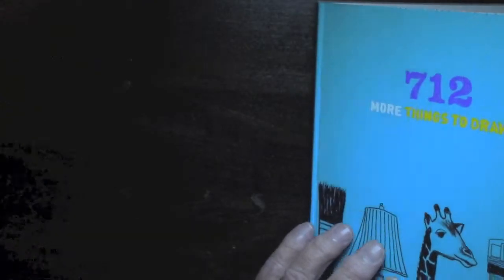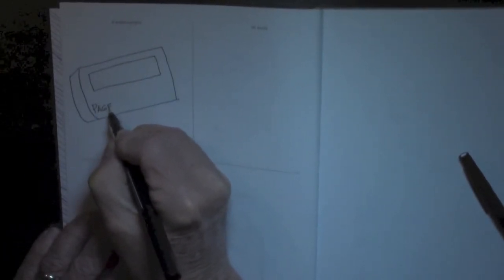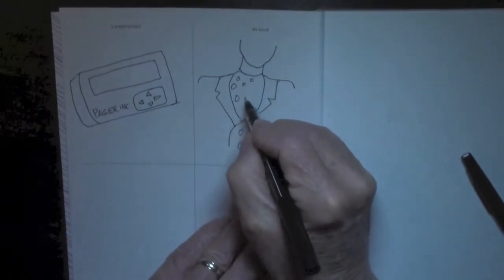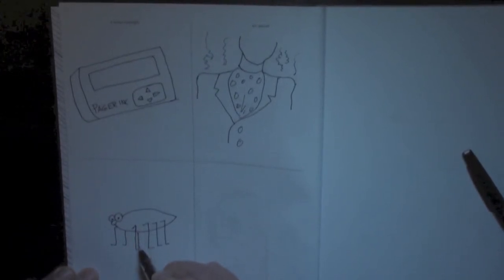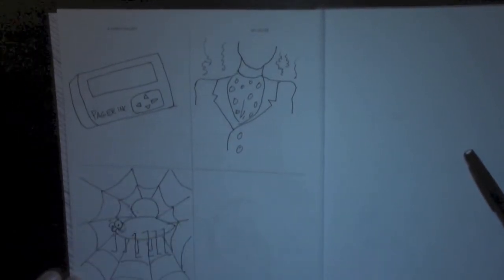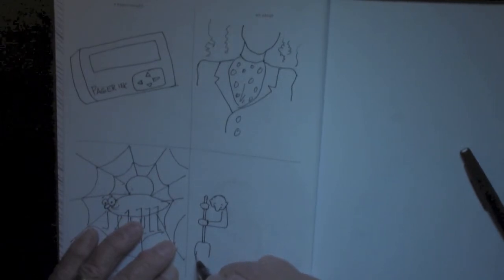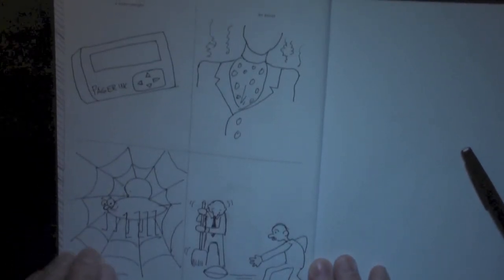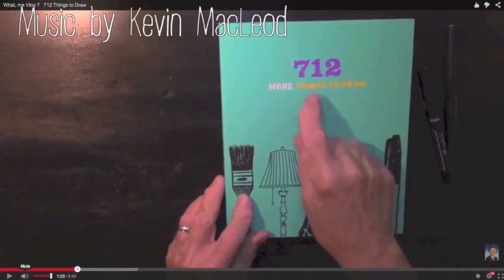What, me Vlog? 4 more things to draw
Four more drawings from "712 More Things to Draw"
today, a Paper Weight, an Ascot, A Spider, and Curlers.